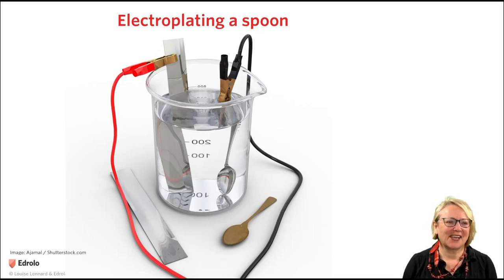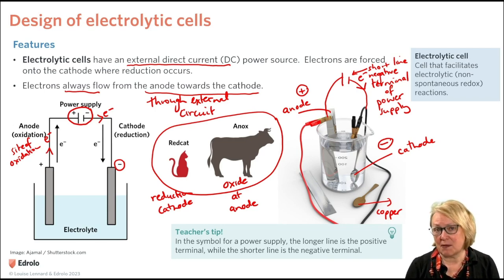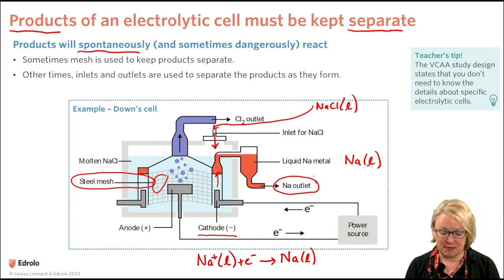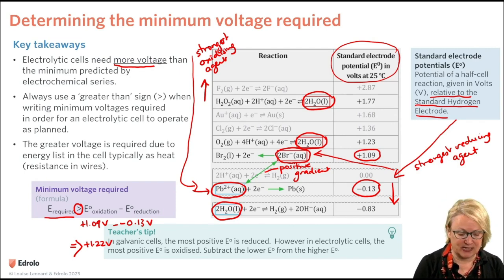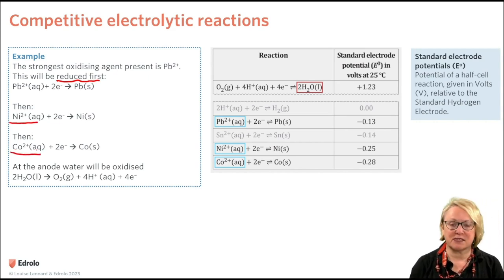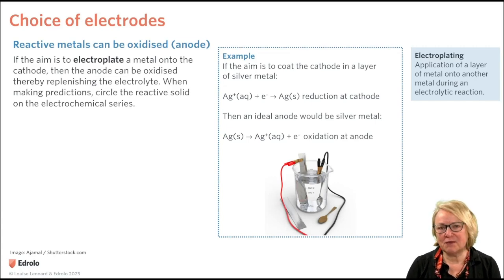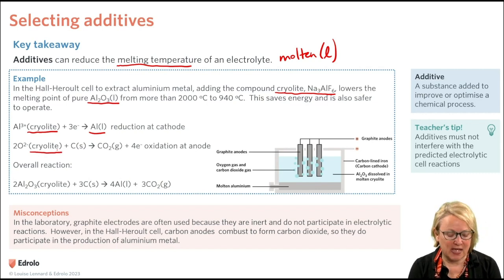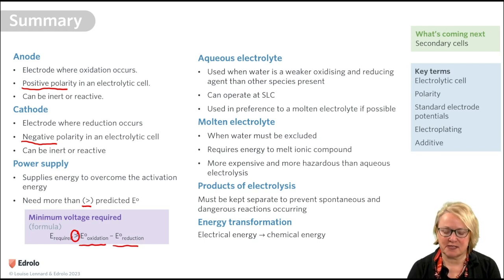6B Electrolytic cells | VCE Chemistry 3&4 | Unit 3 AOS 2 | Edrolo Video